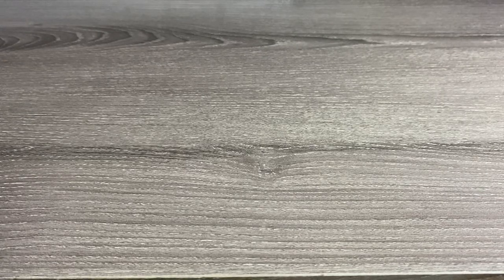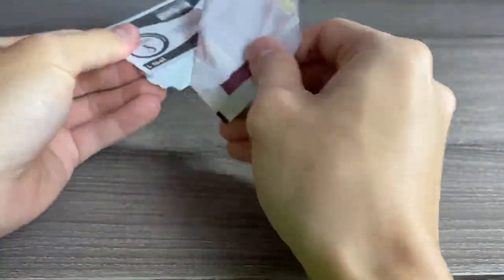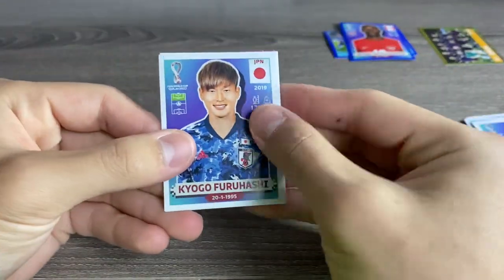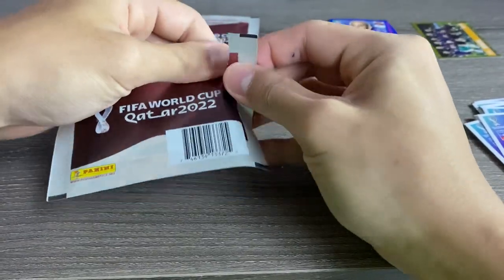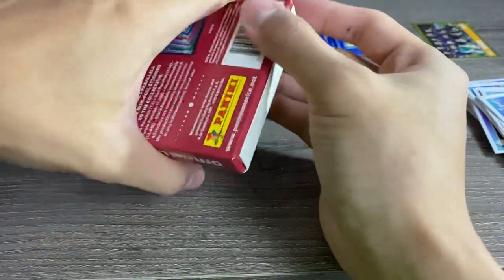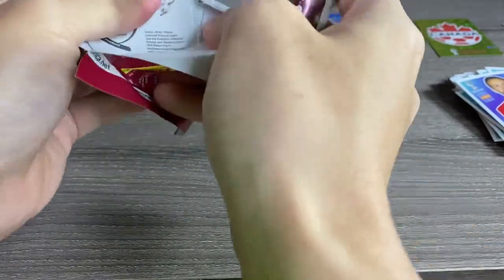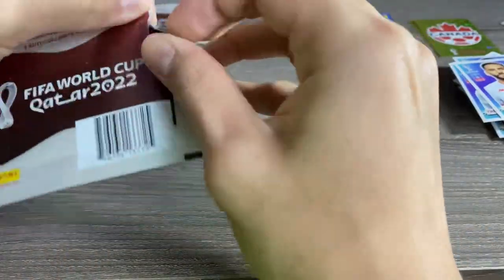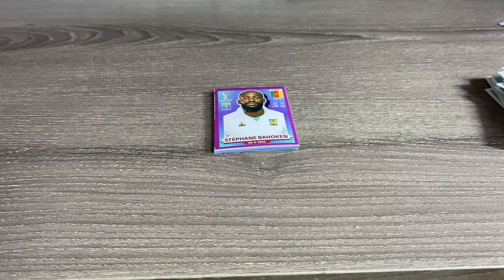2022 Panini World Cup Qatar 4x Hanger Box 100 Sticker Opening - Finally See Purple!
2022 Video #104
I finally managed to get some of these hanger boxes of this year's world cup stickers, and today we pulled a nice rare purple parallel (1:205 packs). These sticker boxes are $5.99 each retail for 5 packs of 5 stickers each, which is on par with the single sticker pack price of $1.20 from gravity boxes at my local store. Let me know what you guys think!

Timestamps for your convenience:
0:00 - Intro
1:20 - Box 1
4:11 - Box 2
6:22 - Box 3
8:13 - Box 4
9:52 - Recap